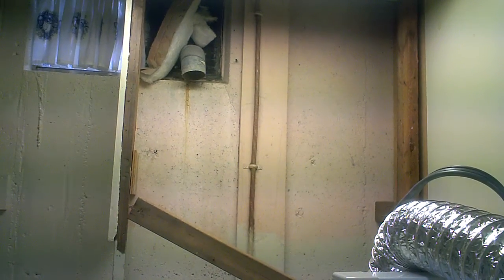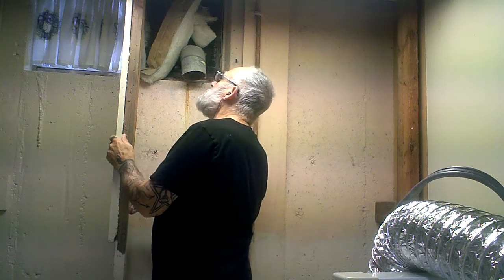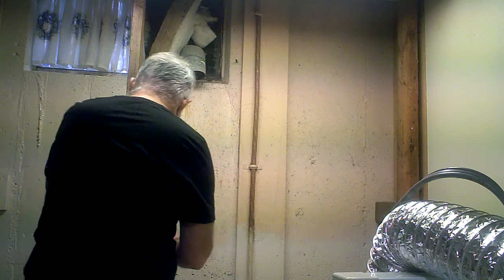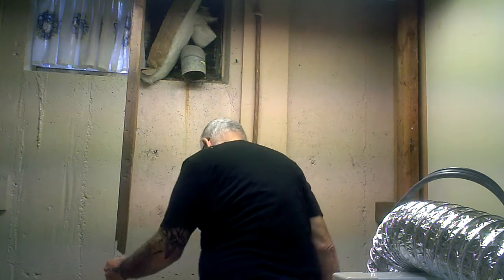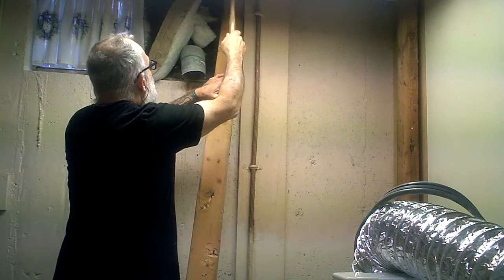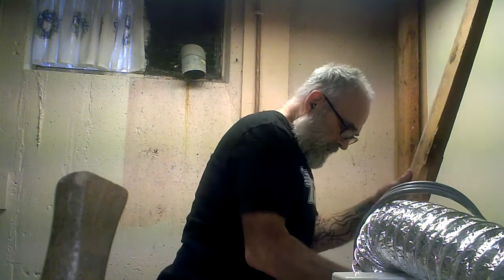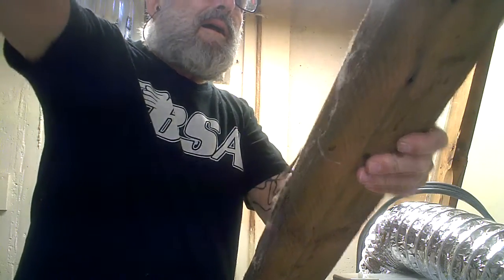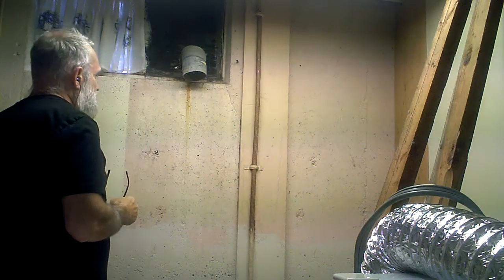remake in the laundry room...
as i get started on this redo, i am back and forth to the workshop to make adjustments to the room...